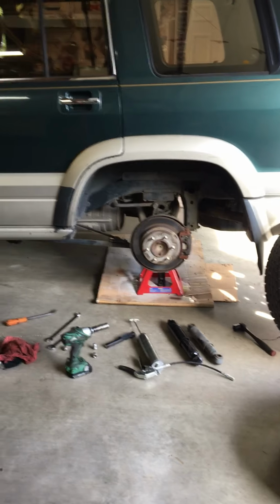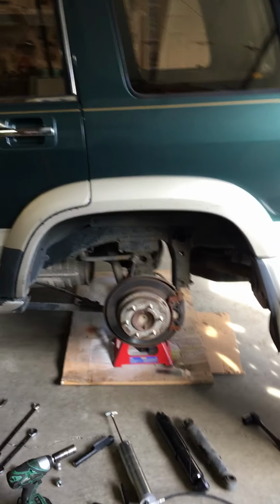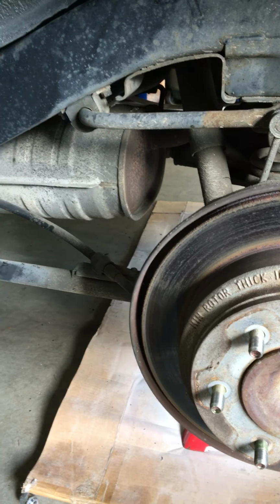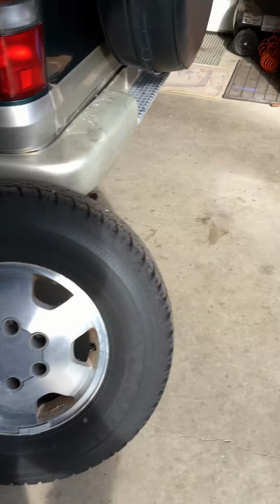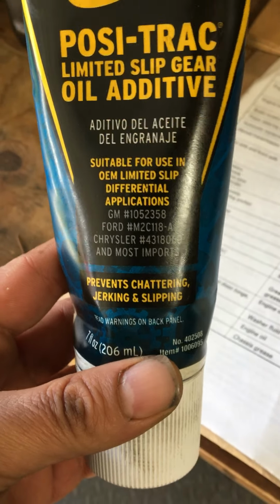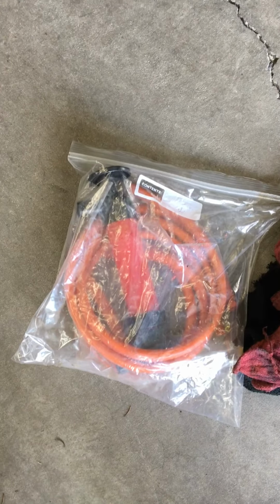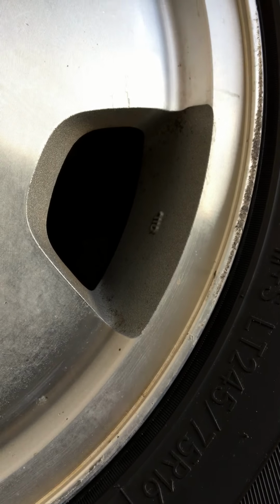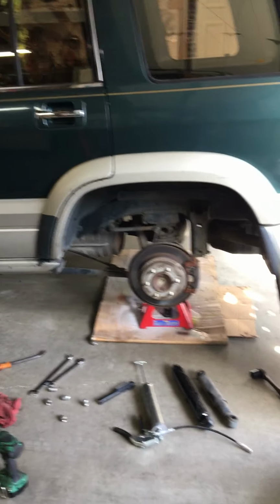Project SLXy part 5: Rear shocks and differential service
Changing out the rear dif fluids and rear shocks on my 1997 Acura SLX, AKA Isuzu Trooper, equipped with limited slip.